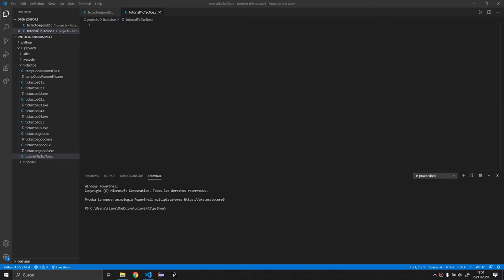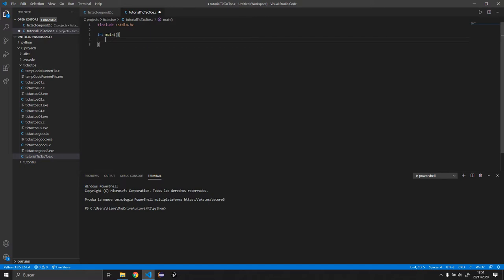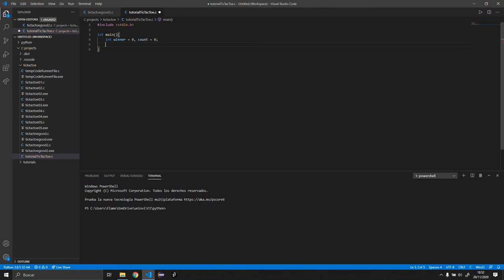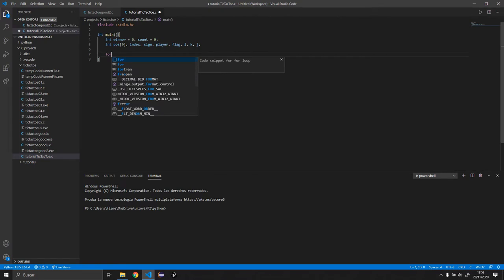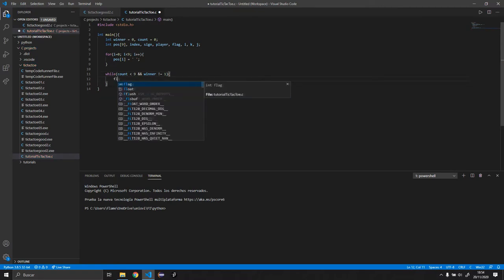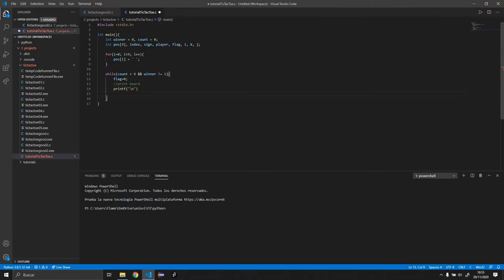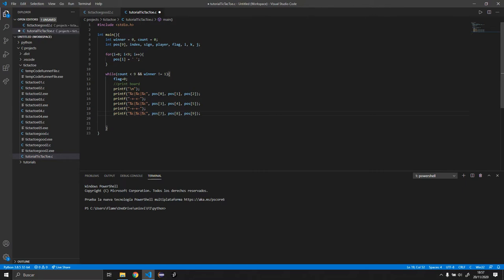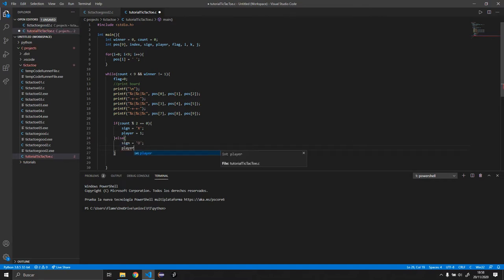Tic Tac Toe in C Programming Tutorial for Beginners | Programming Project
Learn how to code a simple Tic Tac Toe game using the programming language C.
Learn how to make simple games in C. If you have any suggestions for future videos make sure to let me know down in the comments.

Pc specs:
-cpu: i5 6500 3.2 Ghz
-gpu: nvidia 1060 3Gb
-mobo: asus maximus viii ranger
-ram: 8 Gb HyperX Savage
-memory: 120 Gb ssd + 1 Tb hdd